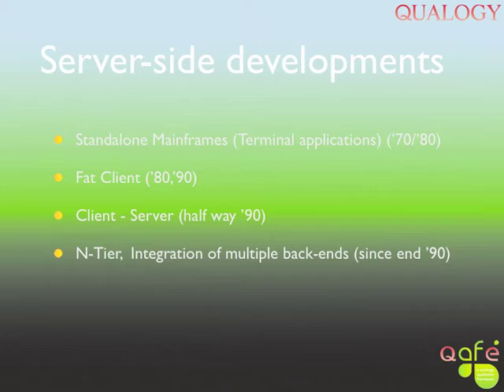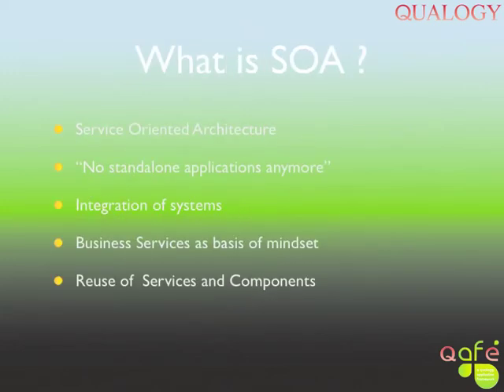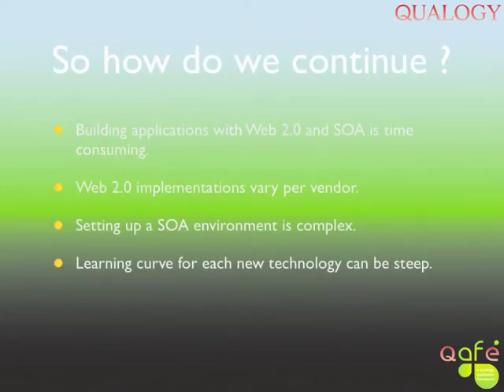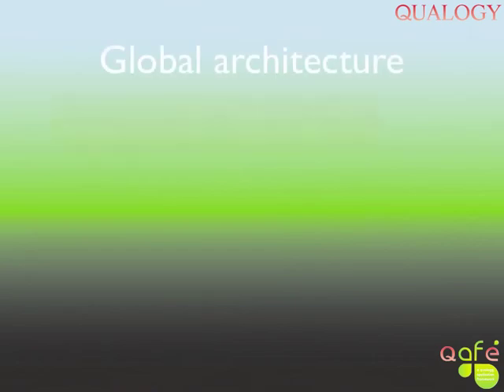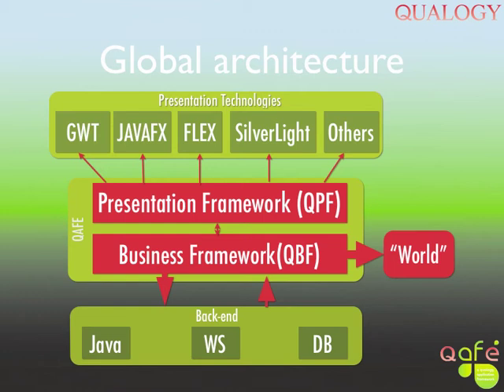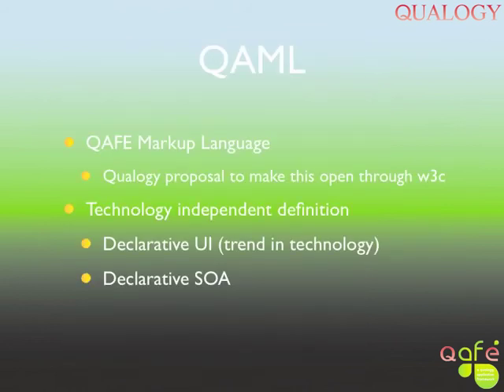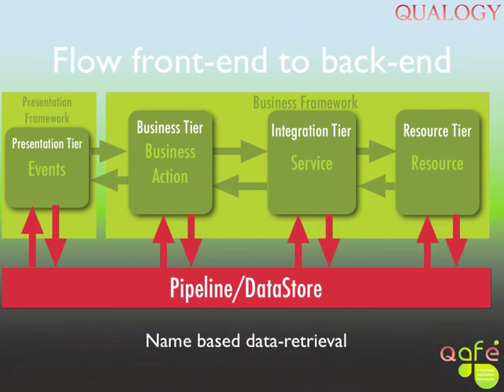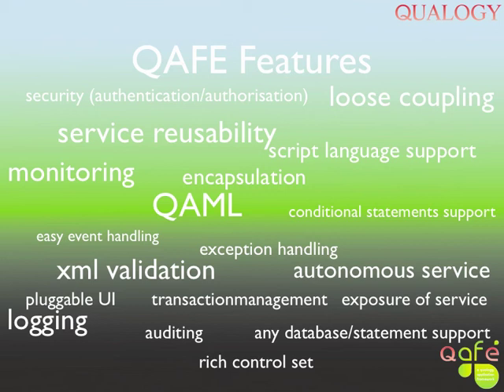Future-proof SOA Application Development Framework for Enterprises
A more elaborate introduction to Qualogy's Application Framework for Enterprises: QAFE. Discover how future-proof development is implemented this SOA framework, supporting GWT and Flex.